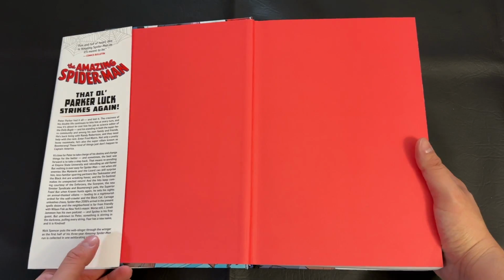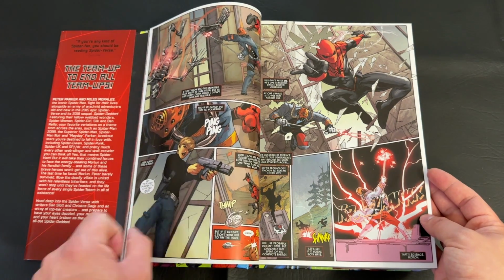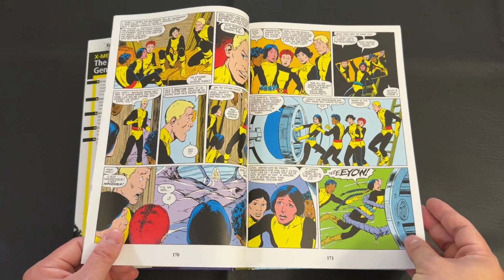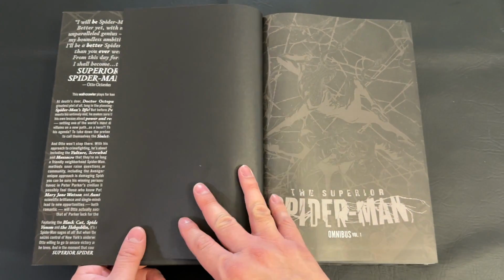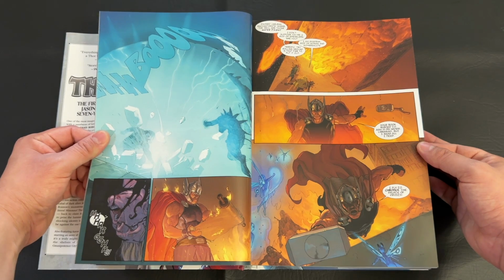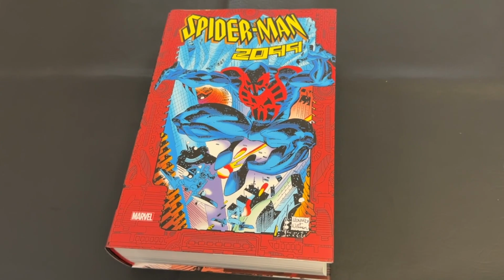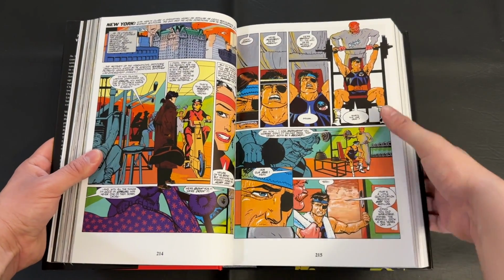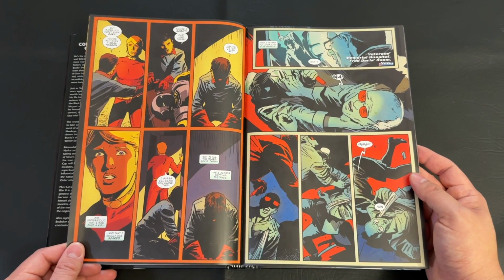10 TBR Marvel Omnibus I Need to Finish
Today I'm sharing 10 To Be Read (TBR) Marvel Omnibus I Need to Finish! Whether I'm just getting started or near the end of the omnibus, these are a handful of omnibuses I really need to finish!

What is a book of yours you need to finish?

0:00 - Intro
1:21 - Amazing Spider-Man by Nick Spencer Omnibus Vol. 1
3:29 - Spider-Verse / Spider-geddon Omnibus
5:47 - The New Mutants Omnibus Vol. 1
8:17 - Alpha Flight Omnibus
10:26 - Superior Spider-Man Omnibus Vol. 1
12:36 - Thor by Jason Aaron Omnibus Vol. 1
14:48 - Avengers by Jonathan Hickman Vol. 1
17:00 - Spider-Man 2099 Omnibus
19:12 - Wolverine Omnibus Vol. 2
21:19 - Captain America Return of the Winter Soldier Omnibus
23:35 - Closing thoughts

Or if you're buying three or more books you can ship together and save 5% with our code: "TCBRShipittogether"